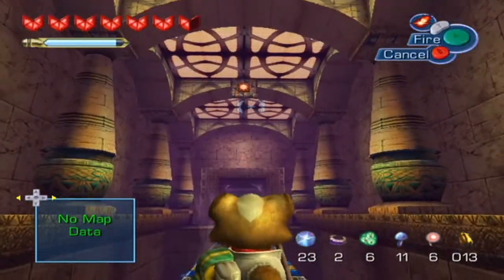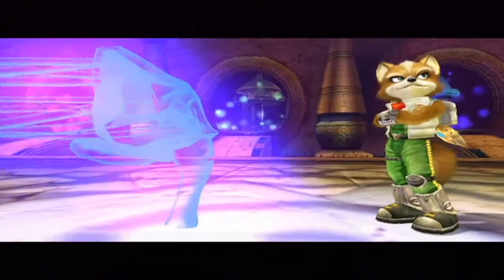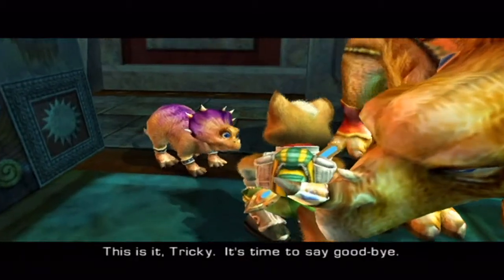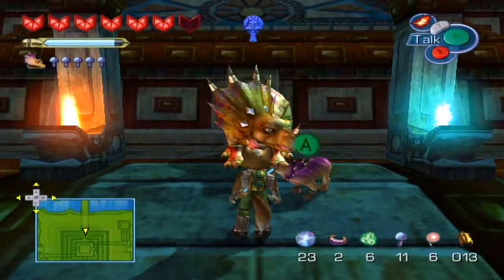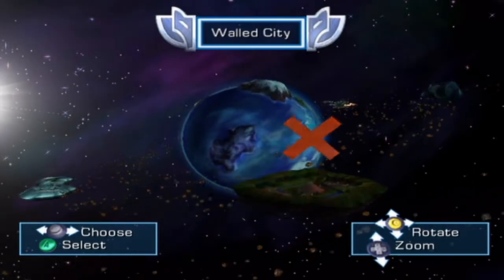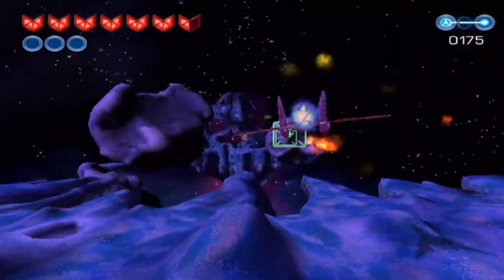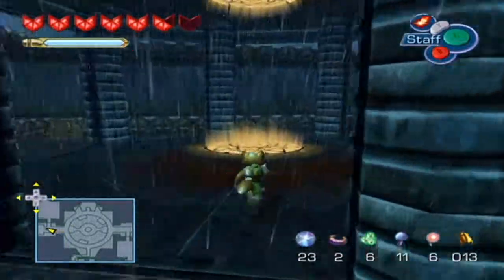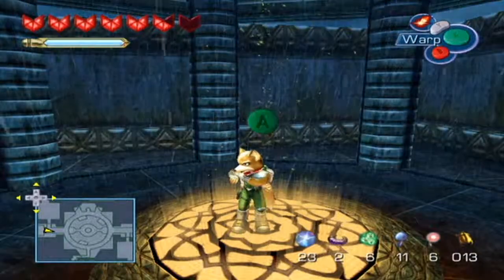Star Fox Adventures Part 30: Saying Goodbye To Tricky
We collect our fifth Krazoa Spirit and return it to the Krazoa Palace.